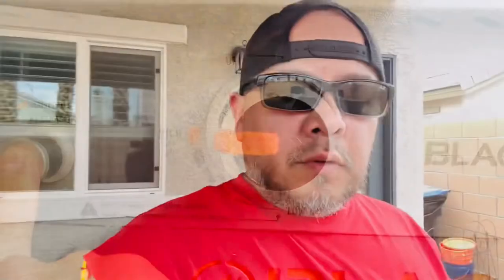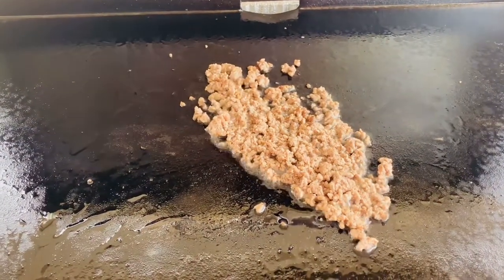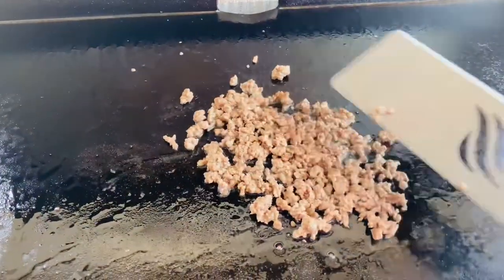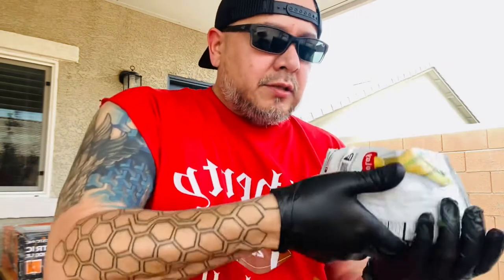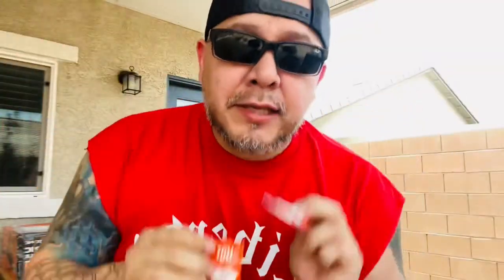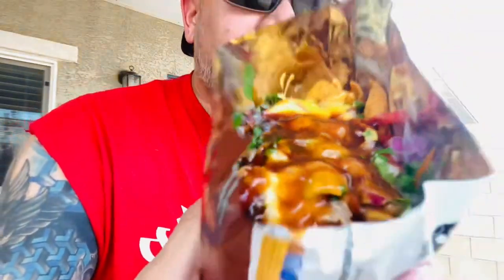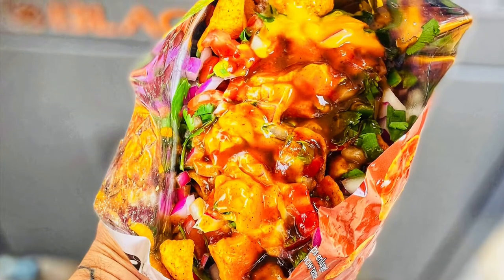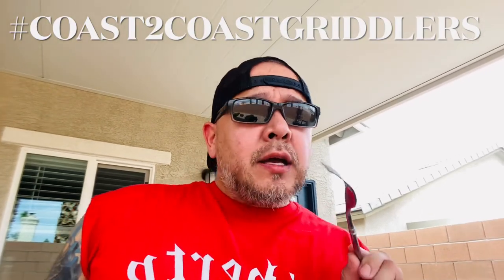WillitBandito challenge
CJ Frazier from Blackstone recently threw out a challenge to Griddle Nation and asked “Will It Bandito”. If you guys are followers of Blackstone you already know, CJ loves his Chili Cheese Fritos and his Taco Bell sauce lol.
Of course I’m always up for a challenge so I made some Walking Bandito Nachos

This is a simple 5-10 minute meal out of the Blackstone and the best part is you can make this anywhere using any meats or ingredients that you want. These would be perfect for a tailgate, outing at the park, a hike or just while watching the game with your buddies at home

I hope you guys enjoy what I came up!!